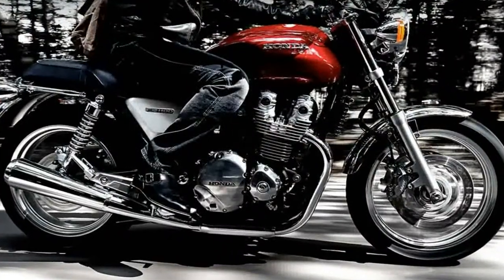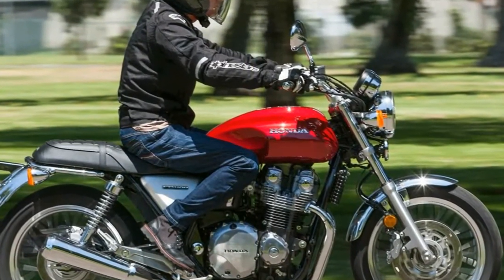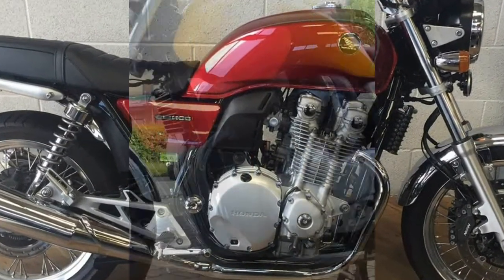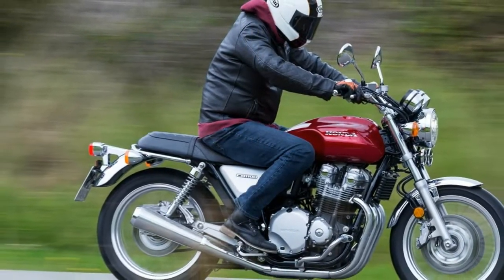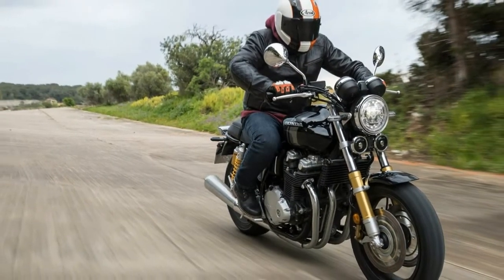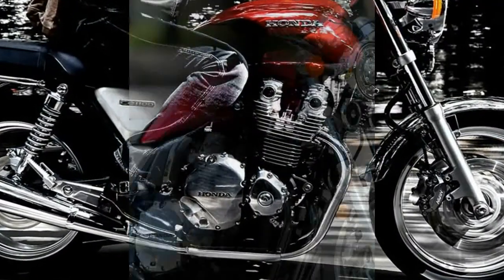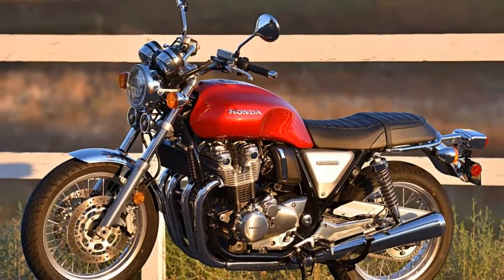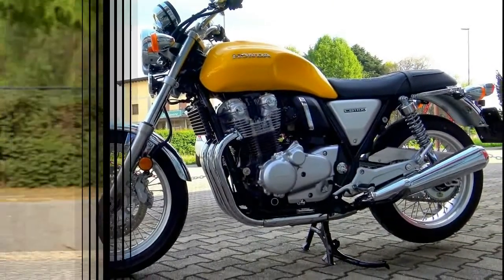Otto Bike l 2019 Honda CB 1100 EX Design Review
Otto Bike l 2019 Honda CB 1100 EX Design Review-Right off the bat there is no mistaking that classic ’70s look. Until I saw my first plastic-clad crotch rocket, this typified the Japanese motorcycle offerings, and in my very young mind was what everything that wasn’t a Harley or Triumph looked like. It’s through this lens that I observe the CB 1100 EX, and I gotta say, I’m loving what I see.

██████ GET DAILY UPDATES! NOW! ██████